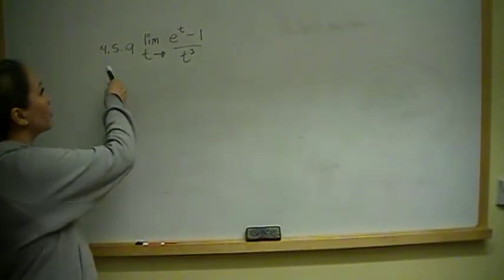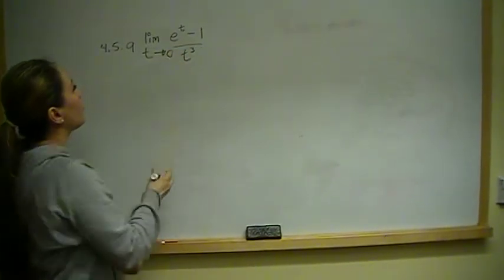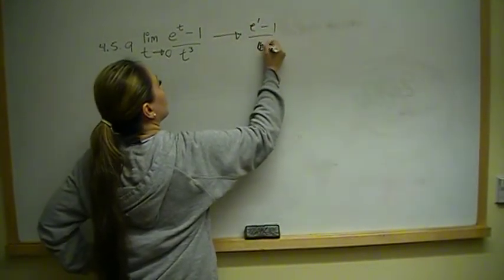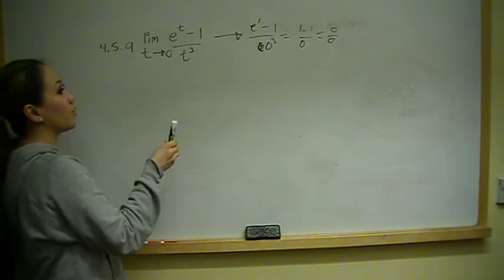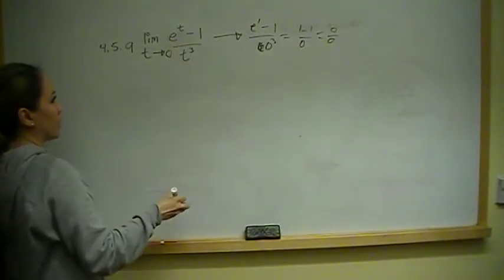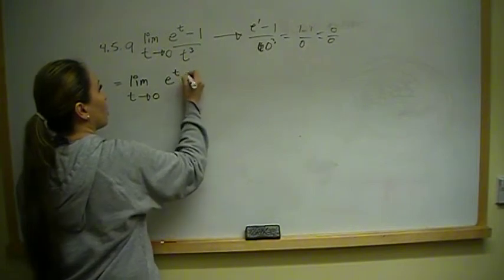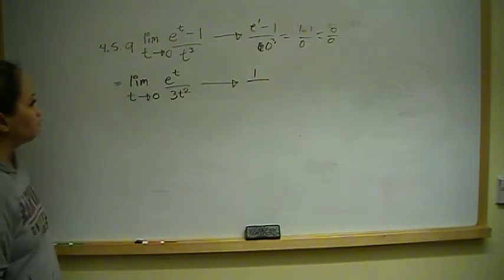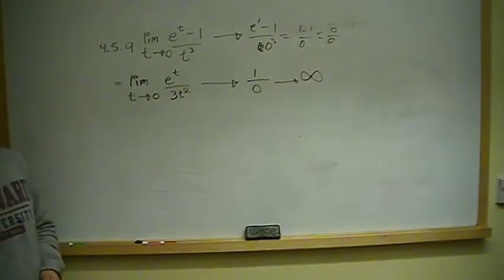P4.5.9 James Stewart Edition 4E Calculus Concepts and Contexts Solution